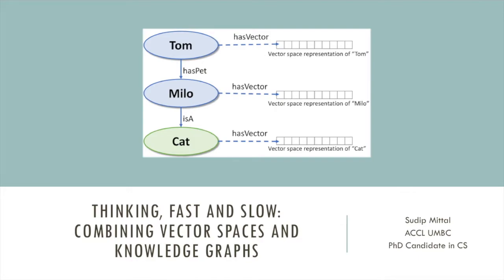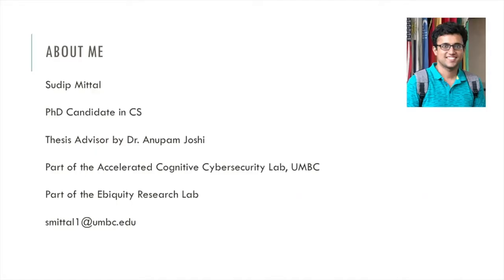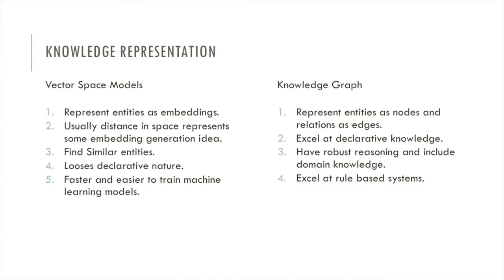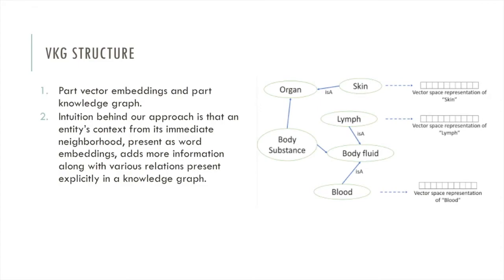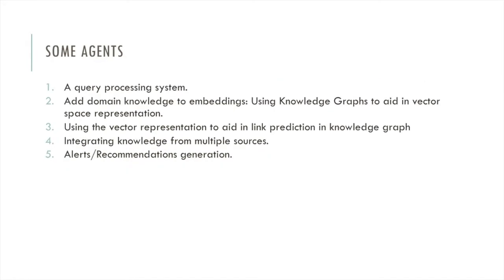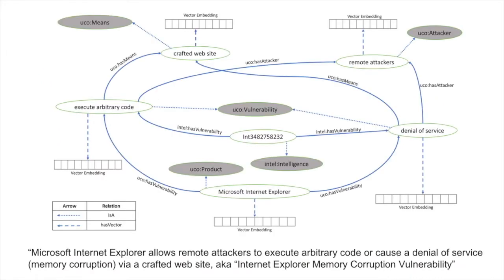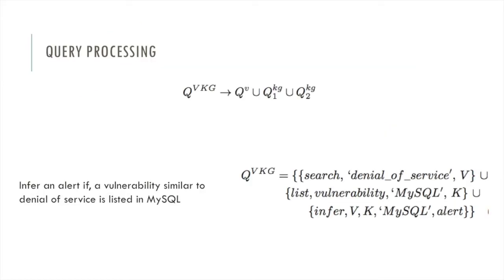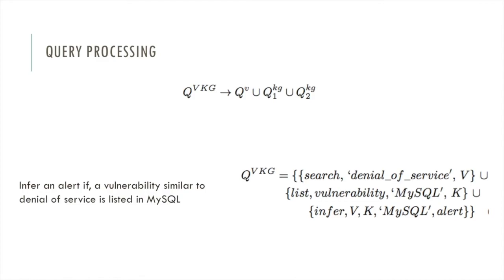Thinking Fast and Slow! Combining Knowledge Graphs and Vector Spaces Sudip Mittal